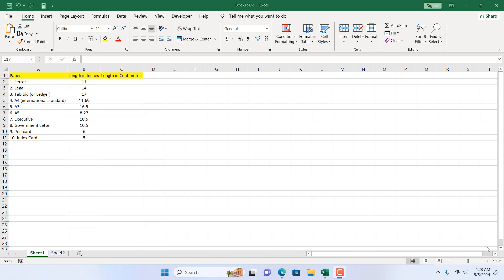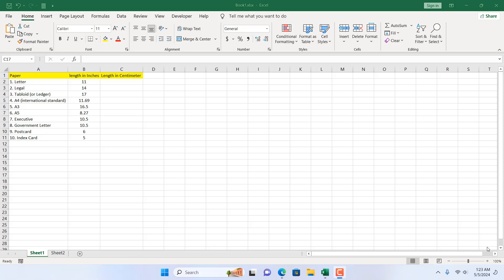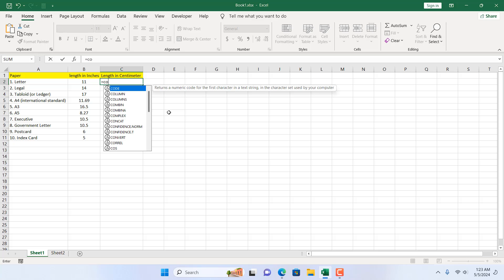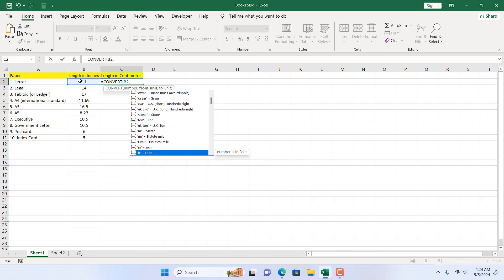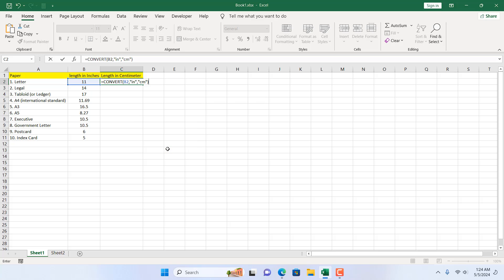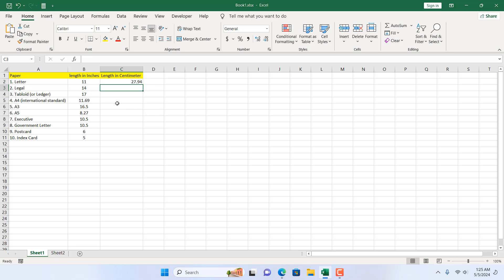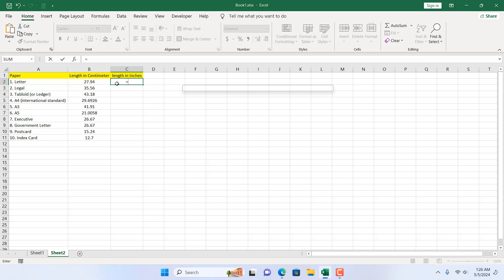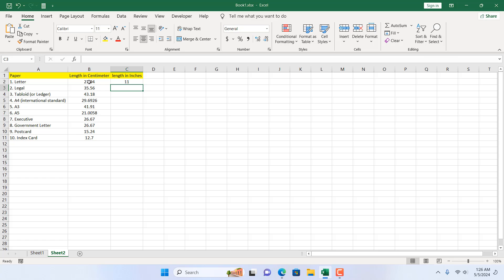How to Convert Inches to Centimeters and Centimeters to Inches In Excel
Converting between inches and centimeters is a common task in various fields such as architecture, engineering, and crafting. Excel simplifies these conversions using its CONVERT function, providing a straightforward solution. In this guide, we'll outline the steps to efficiently convert measurements between inches and centimeters in your Excel spreadsheets.

*Understanding the CONVERT Function:*
Before delving into the steps, it's beneficial to understand the CONVERT function. Here's a tutorial video demonstrating how to utilize the CONVERT function in Excel

*Converting Inches to Centimeters:*
To convert inches to centimeters using the CONVERT function, follow these steps:

*Step 1:* Set Up Your Excel Sheet
Open Excel and create a new spreadsheet or navigate to an existing one where you want to perform the conversions.

*Step 2:* Enter Your Measurement Data
Label a column as "Inches" and input the measurement values you wish to convert from inches to centimeters.

*Step 3:* Utilize the CONVERT Function
In an adjacent column, label it as "Centimeters." In the first cell of the "Centimeters" column (let's say it's B2), input the following formula:
=CONVERT(A2, "in", "cm")
This formula takes the value in cell A2 (which contains the measurement in inches) and converts it to centimeters.

*Step 4:* Autofill the Formula
Use Excel's autofill feature to apply the formula to the entire column of inch measurements. Click and drag the small square in the bottom-right corner of cell B2 down to autofill the formula for all other cells in the "Centimeters" column.

*Converting Centimeters to Inches:*
Converting centimeters to inches follows a similar process:

Label a column as "Centimeters" and input the measurement values you wish to convert from centimeters to inches.

*Step 2:* Utilize the CONVERT Function
In an adjacent column, label it as "Inches." In the first cell of the "Inches" column (let's say it's B2), input the following formula:
=CONVERT(A2, "cm", "in")
This formula takes the value in cell A2 (which contains the measurement in centimeters) and converts it to inches.

*Step 3:* Autofill the Formula
Similar to the previous step, use Excel's autofill feature to apply the formula to the entire column of centimeter measurements.

By leveraging the CONVERT function in Excel, you can seamlessly convert measurements between inches and centimeters, enhancing your productivity and accuracy in various projects. Whether you're working on construction plans, crafting designs, or any other task involving measurements, mastering this function empowers you to handle unit conversions efficiently within your spreadsheets. With these simple steps, you can unlock the full potential of Excel for your measurement conversion needs.